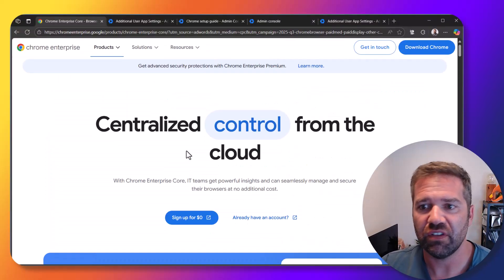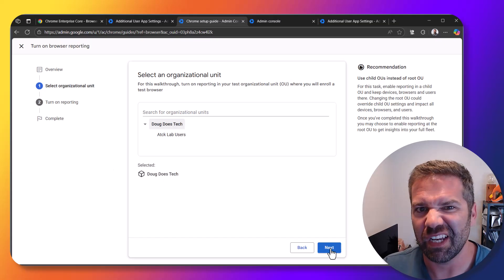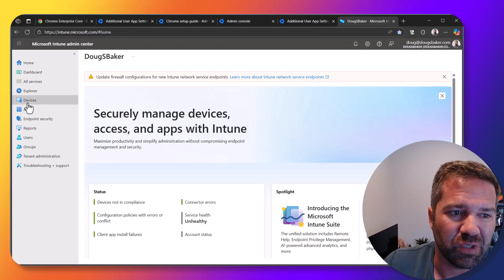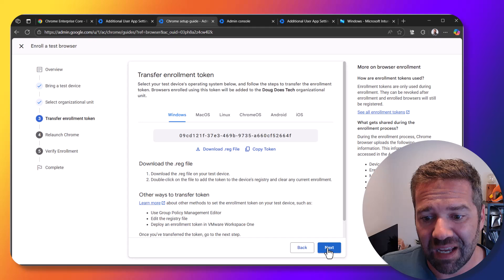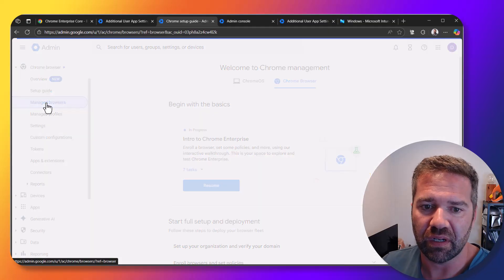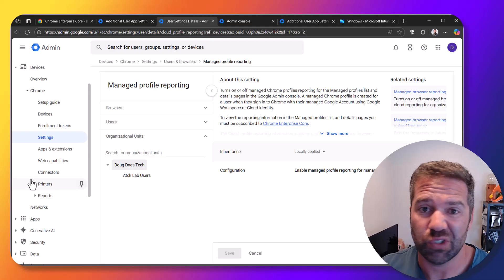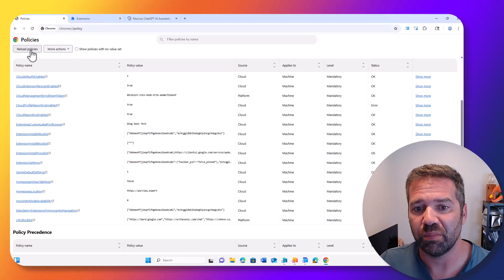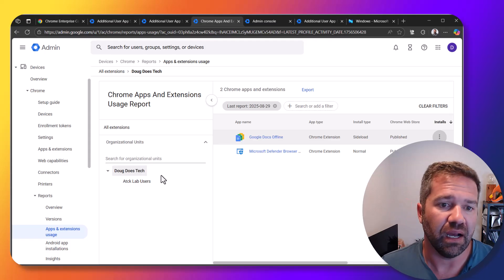Chrome Enterprise Management + Intune | Take Control of Chrome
In this video, I’ll walk you through how to manage Chrome browsers using Google Chrome Enterprise. 🚀

After making a video on managing Edge, the top question I got was: “What about Chrome?” — so here it is. I’ll show you how to set up Chrome Enterprise, enroll browsers, and start pushing out policies to your users.

You’ll learn how to:
✅ Sign up for a free Chrome Enterprise account
✅ Enroll Chrome browsers with an enrollment token
✅ Deploy Chrome management via Intune (or GPO/other tools)
✅ Enable reporting to see extensions, apps, and user activity
✅ Control and block browser extensions, while force-installing approved ones
✅ Integrate with Azure AD/Entra for single sign-on

Chrome Enterprise makes it possible to take real control over Chrome in your environment — extensions, security settings, reporting, and more.

👍 Like this video if it helped you get started with Chrome management.
💬 Drop a comment with your questions or tips for managing Chrome in the enterprise.